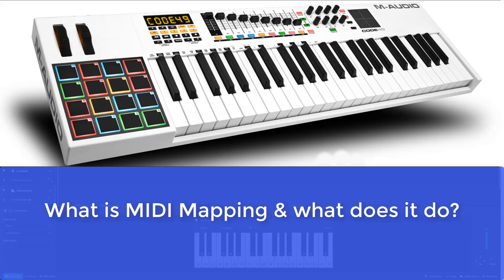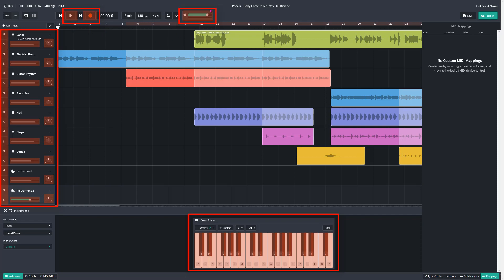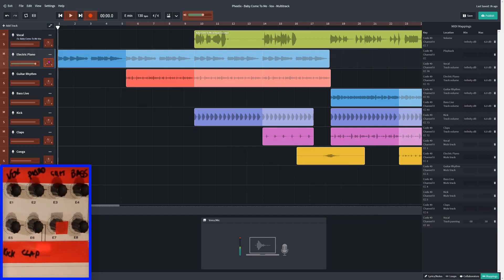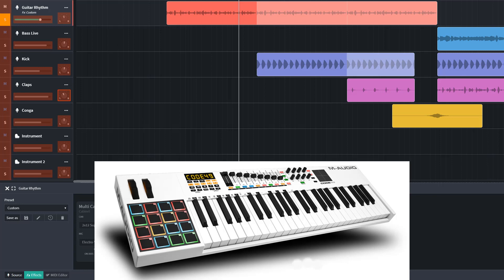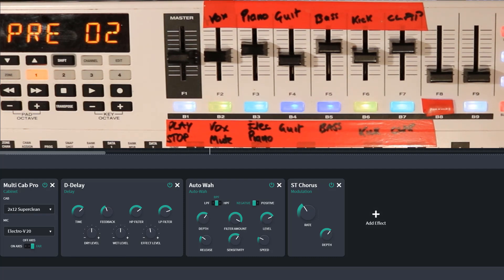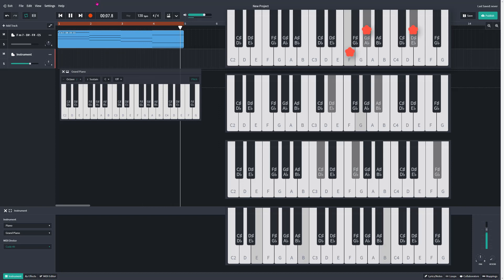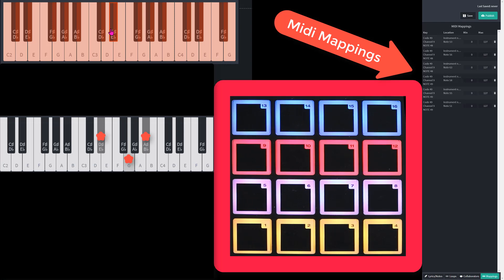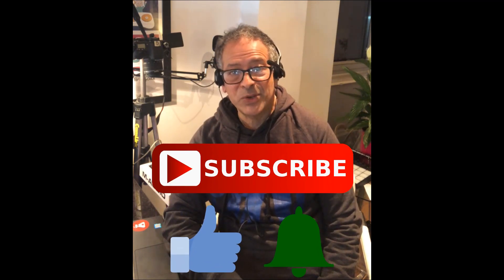BandLab Update MIDI Mapping Play Chords With Just 1 Finger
BandLab MIDI Mapping Play Chords With Just 1 Finger

MIDI Controllers

KORG nanoKONTROL2 - Slimline USB MIDI Controller - Black

Akai Professional MPK Mini MKII - 25 Key USB MIDI Keyboard Controller with 8 Drum Pads, 8 Assignable Q-Link Knobs and Pro Software Suite Included

Novation Launchkey Mini [MK3]

Impact LX25+ USB MIDI Keyboard Controller with DAW Integration
£74.00

MiniLab MkiII - MIDI Controller - Arturia | 25 Slim-Key, 8 Pads, 16 encoders, includes software bundle
£81

Alesis V49 | 49-Key USB MIDI Keyboard Controller with 8 Backlit Pads, 4 Assignable Knobs and Buttons, Plus a Professional Software Suite with ProTools
£82.00

Arturia MiniLab MKII Inverted
£97.91

M-Audio Oxygen 49 IV | 49-Key USB/MIDI Keyboard Controller Featuring Velocity-Sensitive Keys, 8 Pads, 9 Faders and 8 Knobs, Plus ProTools | First, Ableton Live Lite and 3 Premium Virtual Instruments
£110.31

M-Audio CODE 49 (Black) | 49-Key USB MIDI Controller With X/Y Pad, Drum Pads, Knobs, Faders and Buttons, Plus Software Package Including ProTools | First, Ableton Live Lite and 6 Virtual Instruments
£187.81

A major new BandLab update now includes MIDI Mapping. This allows anyone with a midi keyboard or midi controller to assign and control parameters using the knobs and faders on your MIDI controller.

This is a really cool feature as it allows us to take more control of our Bandlab song.

Learn how to set this up in BandLab.

I am using the M Audio Code 49 midi controller which is ideal for all digital audio workstations and is perfect for Bandlab. I love it because it has 16 drum pads which makes playing BandLab’s Drum Kits, Creator Kits and Drum Pads so much easier, plus 49 keys.
There are also eight faders and eight knobs which can be used to control Bandlab’s master volume, track volumes, play and record, mute and solo, panning and I’ve worked out a way that we can now actually play chords using just one finger.

1. Make sure your MIDI controller is plugged in and has been set up for use with Windows or macOS
2. In the Mix Editor, click on the MIDI Mappings button at the bottom-right of the screen
3. The parameters that can be mapped will be highlighted red. Click on a parameter you want to map.

If you’re like me with no formal music skills, playing chords can be challenging. It’s one of the reasons that I love music technology as it allows me to play and express myself creatively and easily.

So Let me show you a great super hack that will enable you to play chords with one finger using the new MIDI mapping in BandLab.

I’m going to use the pads but it can just as easily be done on any of the keys

If you haven’t already got a midi controller and you want to take your music to the next level check out the links below to some other midi controllers which I believe are worth considering. I’ve arranged them by price so that there’s’ something for everyone’s budget

Translated titles:
Atualização do BandLab! Mapeamento MIDI-toque acordes com apenas um dedo!

BandLab अद्यतन! मिडी मैपिंग-बस 1 उंगली के सा

ব্যান্ডল্যাব আপডেট! মিডি ম্যাপিং-মাত

BandLab Update ကို! MIDI မြေပုံ-လက်ချောင်းတစ်ချေ

Pag-update ng BandLab! MIDI Pagma-map-Maglaro ng Mga Chord Sa 1 Daliri!

Perbarui BandLab! Pemetaan MIDI-Mainkan Akord Dengan Hanya 1 Jari!

ಬ್ಯಾಂಡ್‌ಲ್ಯಾಬ್ ನವೀಕರಣ! ಮಿಡಿ ಮ್ಯಾಪಿಂಗ

बँडलॅब अद्यतन! मिडी मॅपिंग-फक्त 1 बोटा

பேண்ட்லேப் புதுப்பிப்பு! மிடி மேப்பி

బ్యాండ్‌ల్యాబ్ నవీకరణ! మిడి మ్యాపింగ